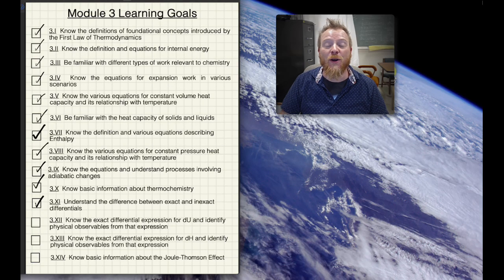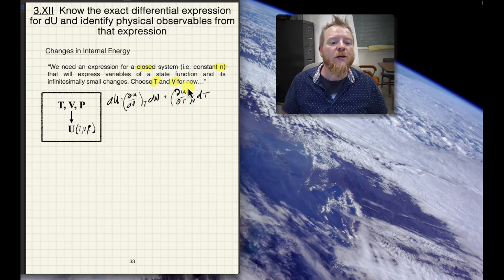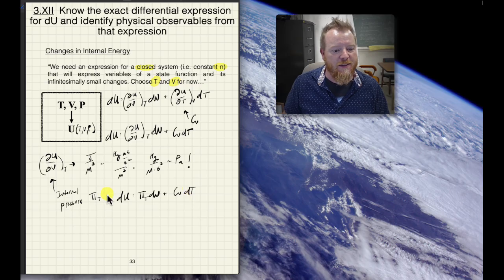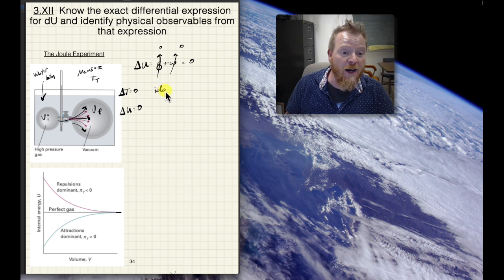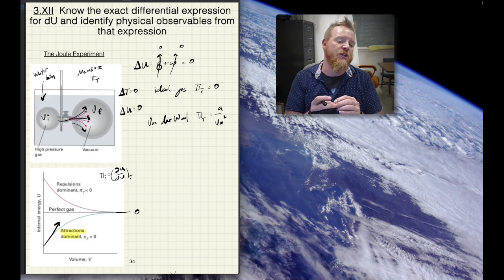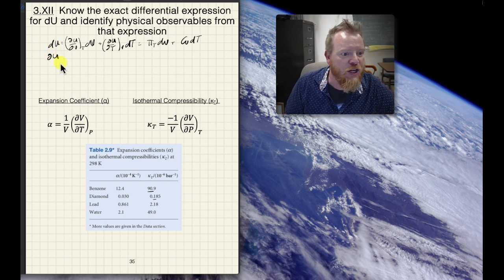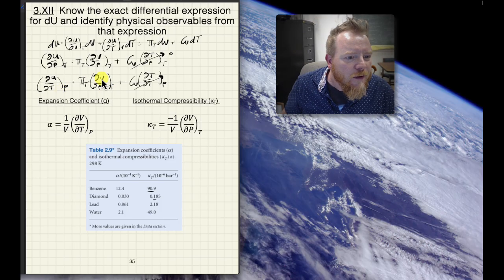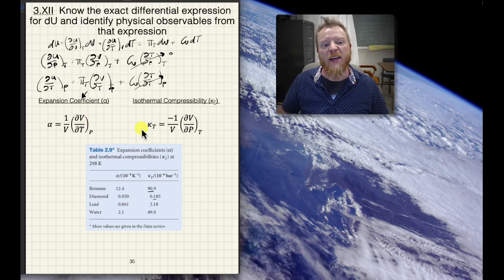CHEM 361 F25 3.XII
Learning Goal:  Know the exact differential expression for dU and identify physical observables from that expression